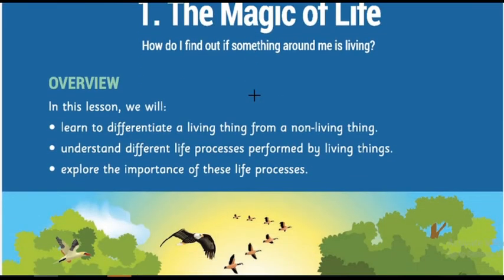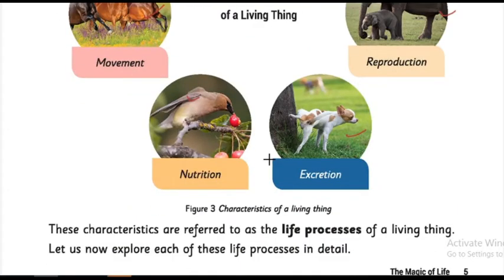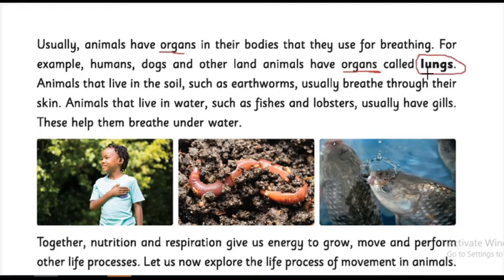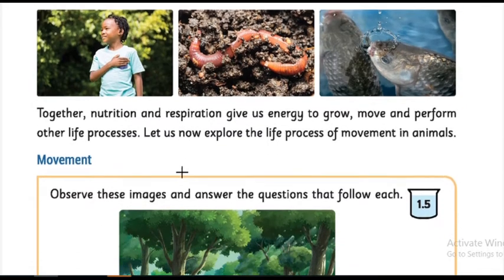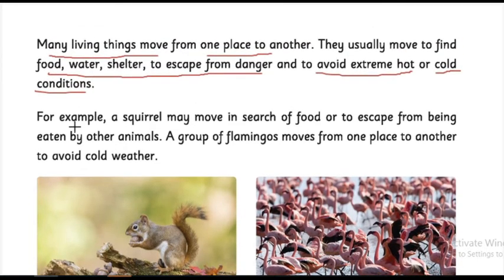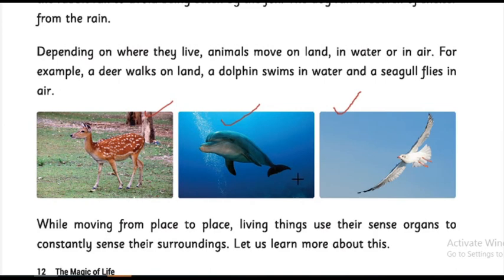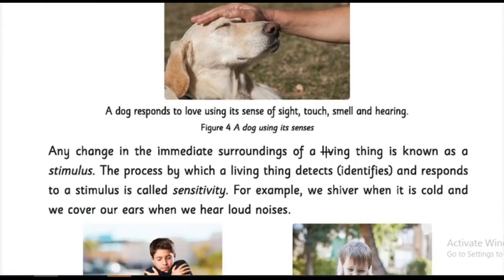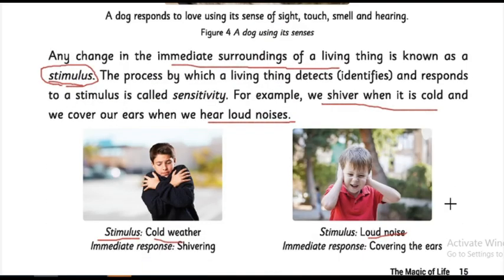SCIENCE GRADE 3 (CBSE )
CHAPTER 1

PART 2